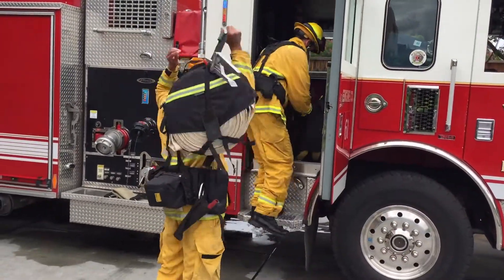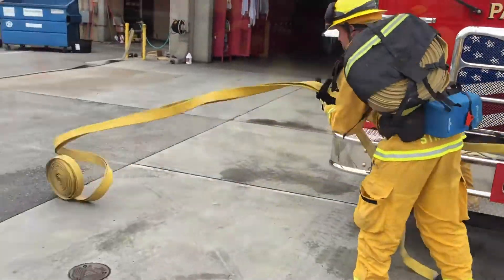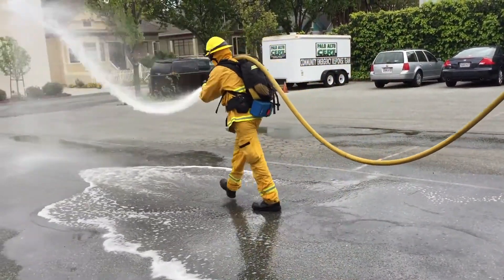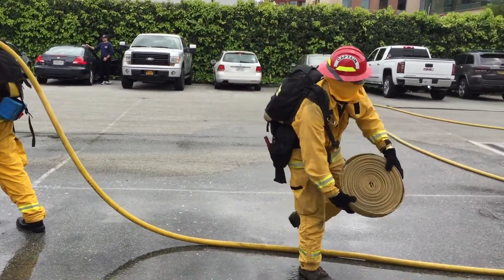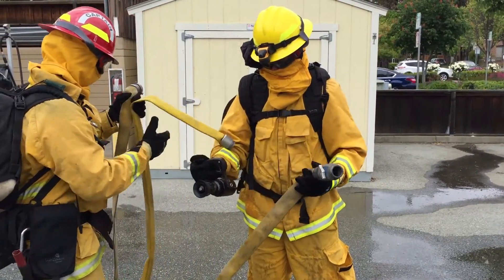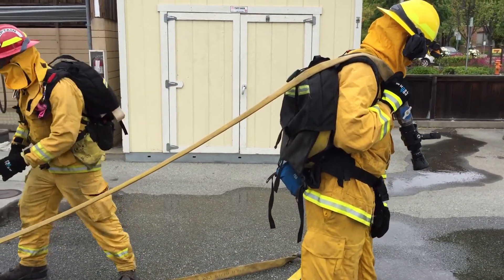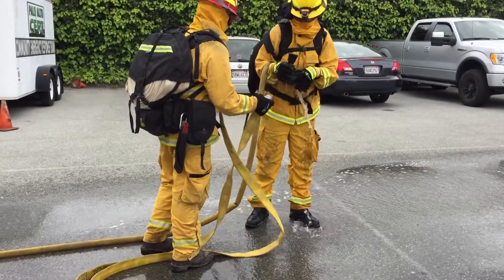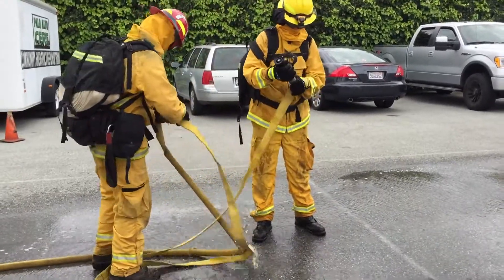PAFD Progressive Hoselay